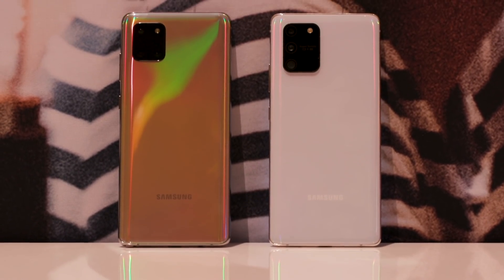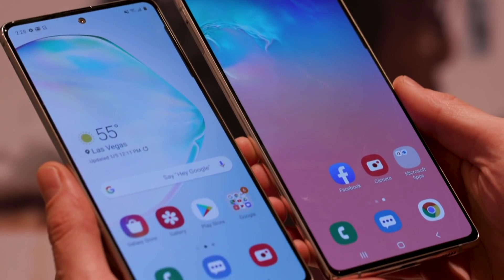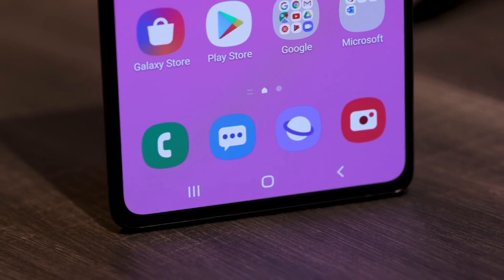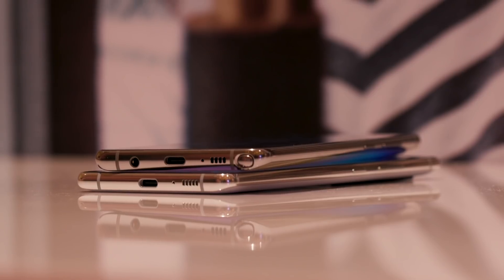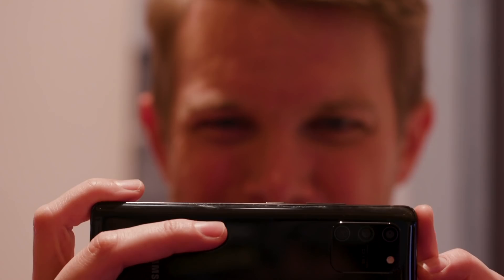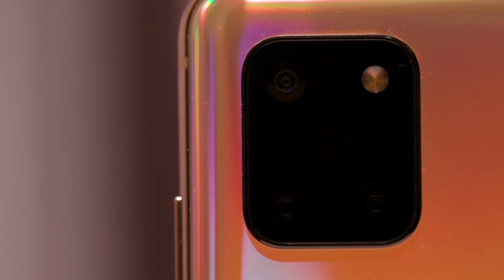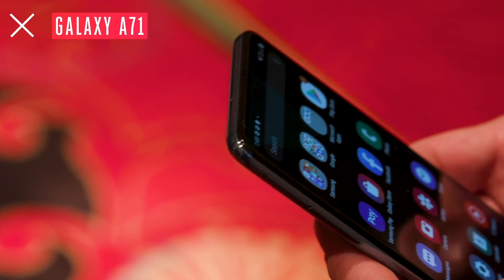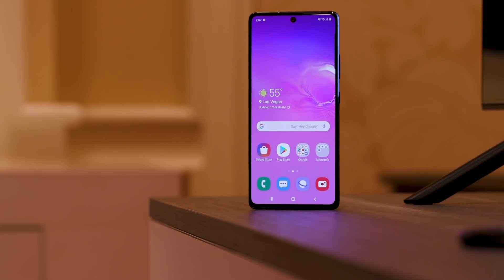Galaxy S10 Lite and Note 10 Lite hands-on: but why?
Samsung announced two new Galaxy phones: the S10 Lite and the Note 10 Lite. “S” and “Note,” in Samsung parlance, usually mean “really high-end.” These two phones are not that. After spending a half-hour poking around at both of them, I am able to understand why Samsung made them. But I am still deeply confused about some of the decisions Samsung made here.